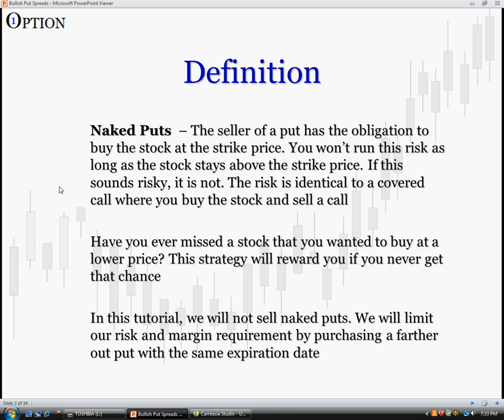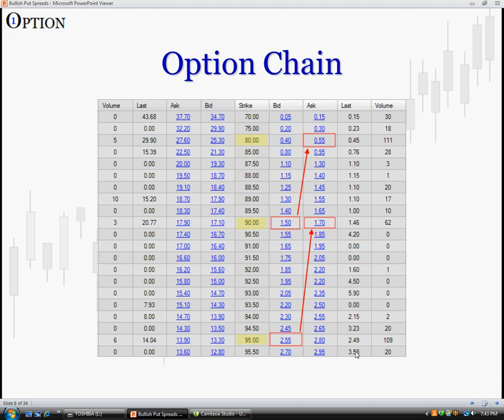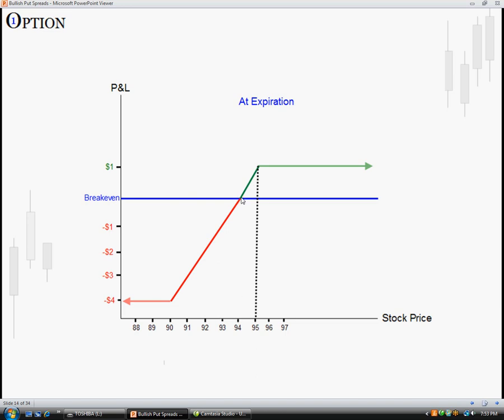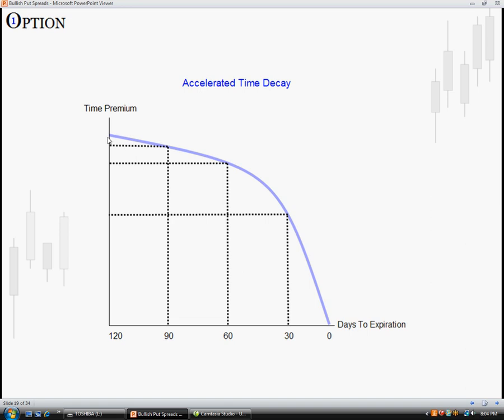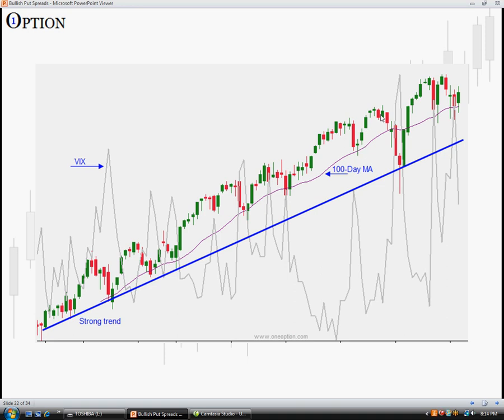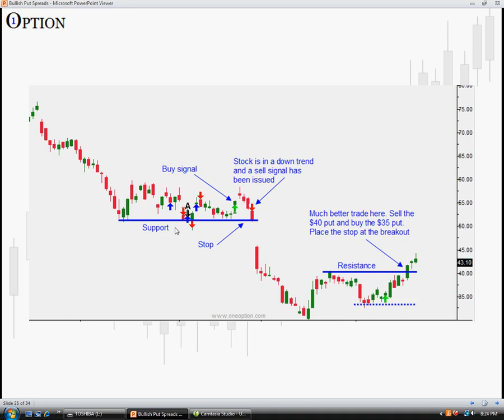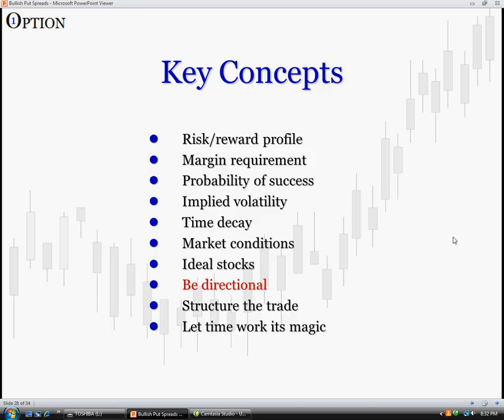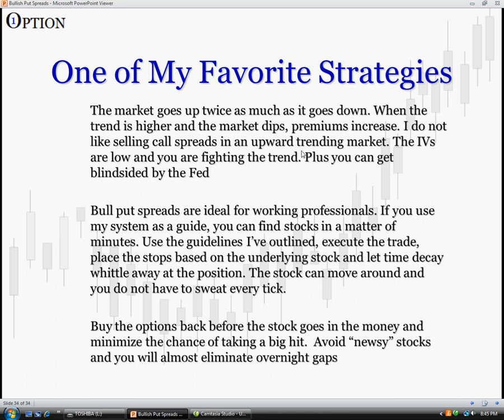How To Make Money Selling Bullish Put Spreads - Part 1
This is one of the most powerful options trading strategies and this 1 hour video teaches you everything. If you are not familiar with this options trading strategy, you should be.

0:00 - Introduction
1:40 - Strategy Basics & Comparison to
7:33 - Definition of BPS, Strike Price Setup
8:50 - Risk/Reward Profile
10:53 - Option Chain Examples
15:00 - Margin Requirement for These Spreads (Only pay what you need to pay)
17:12 - Your Odds of Success, Probability, and P/L Examples
23:45 - What is Implied Volatility and Why is it Important?
31:55 - Time Decay and Intrinsic Value
36:55 - NECESSARY MARKET CONDITIONS
43:35 - What are the Best Stocks, an overview
47:52 - Example Charts
1:01:34 - Form an Opinion, The Stronger the Better, NO IRON CONDORS
1:08:08 - Devising a Game Plan